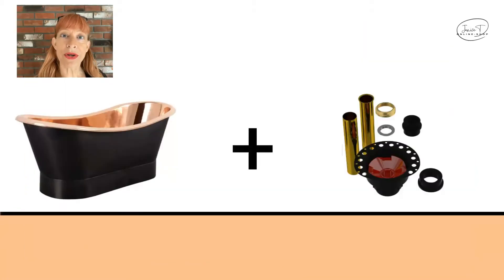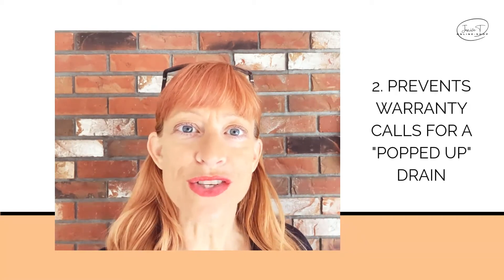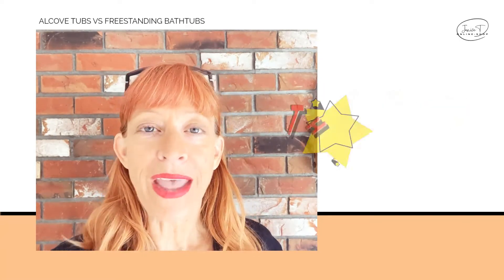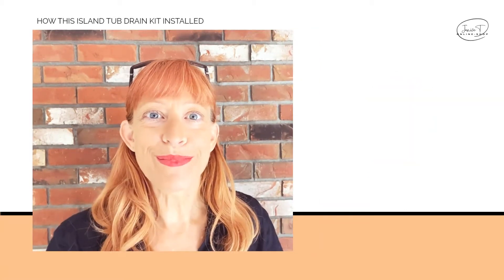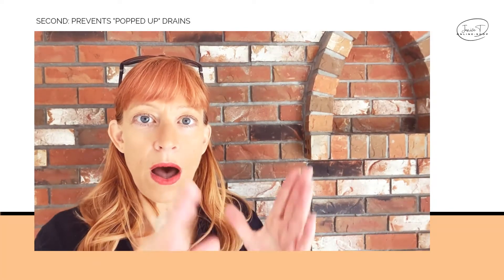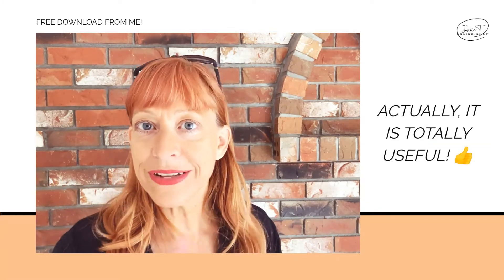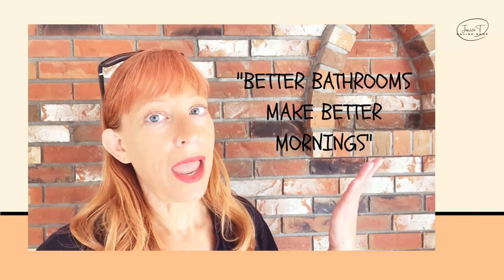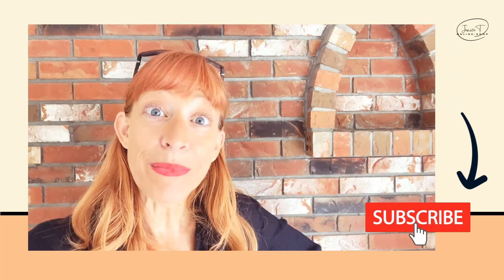SAVE THOUSANDS WITH AN ISLAND TUB DRAIN 💲 HOW TO INSTALL A FREESTANDING BATHTUB 🛁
Well...this video came about because of a conversation with a designer friend. She's doing her own bathrooms and phoned to ask me about the funny item on her plumbing quote. Yes...she was asking about the Island Tub Drain. ✔️

I realized that if a full-time, practicing Interior Designer didn't know what this little kit was for - how the heck would a total bathroom renovation newbie know to ask for one. Hmmm...🤔

So short version...
CAN A $150 KIT OF PARTS REALLY SAVE YOU THOUSANDS OF DOLLARS❓

💲YES!!!💲

🛑Watch to find out why you NEVER should let your plumber install your freestanding bathtub WITHOUT using an Island Tub Drain. EVER! 🛑

⭐ My favorite Island Tub Drain brand? OS&B
🛁 Tubs shown: THSmithCo

WANT DESIGN TOOLS? COACHING?
...SHOP at: JaniceTShop.com

Bathroom Designs
Hi there! I’m Janice T, Bathroom Design Coach, and Full-Time Digital Nomad 🧡HELPING YOU CREATE A BATHROOM YOU LOVE🧡

for design tools • coaching • bathroom decor: JaniceTShop.com

🙈 Do you have an ugly bathroom you hide in shame?
🤔 Do want to refresh or renovate a tired bathroom but don't know where to start?
👍 You DON'T want to hire an interior designer - you want to do it yourself
✔️ You DO want some direction, and maybe ask some questions, as you create your own design plan

Join me as I share bathroom design tips and secrets on this channel, as I travel around North America working in my 25' Class C RV, with my motorcycle on the back.

My channel is home to:
Bathroom Designs
Full-time RV Living
And soon, a MotoVlog too
Showing I'm a proud Woman Rider. 🏍️🛵